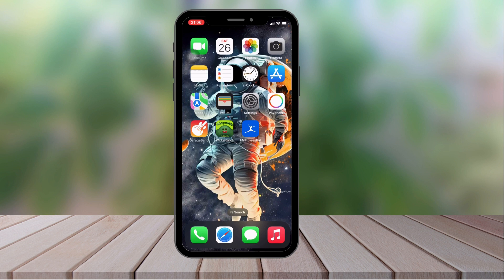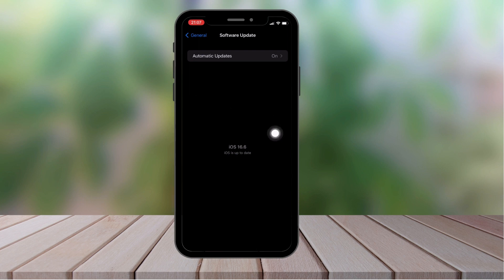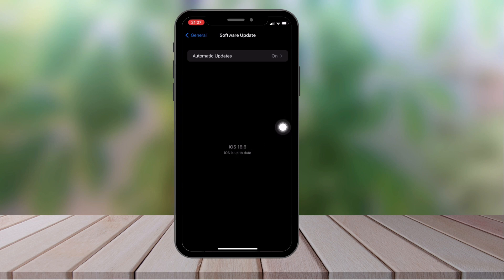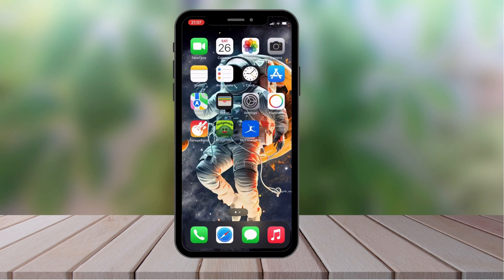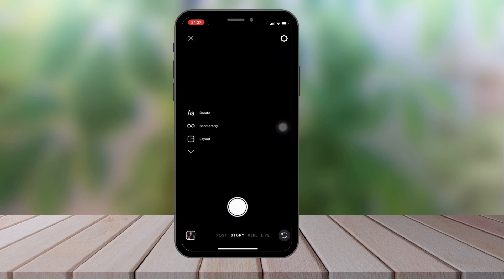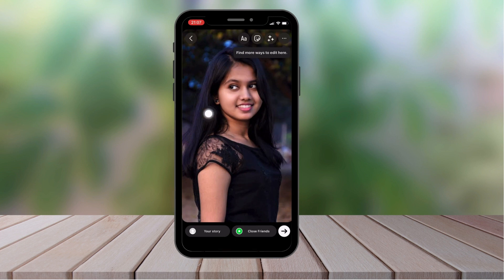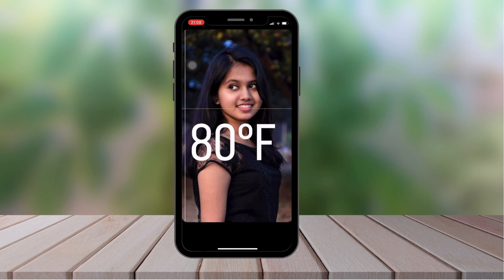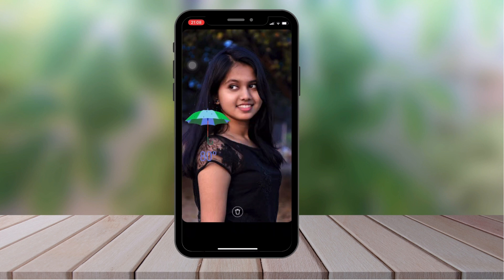How To Add Temperature in Instagram Story!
Discover the various options to add Celsius or Fahrenheit readings, plus some creative ideas to make your Instagram stories stand out.  Learn in this video how to add the current temperature in your Instagram Story!